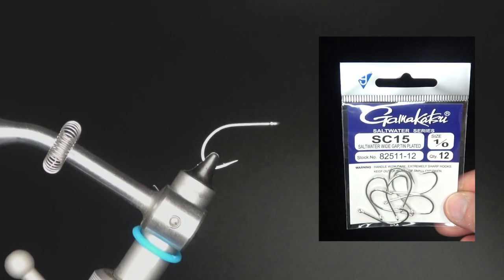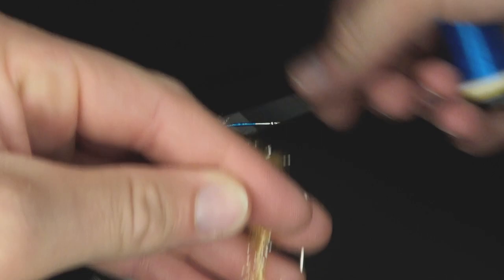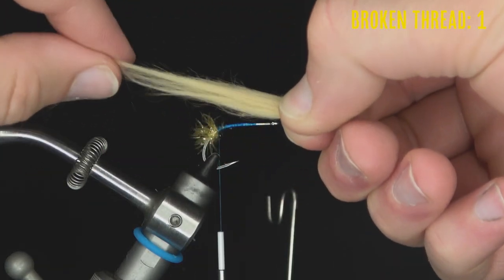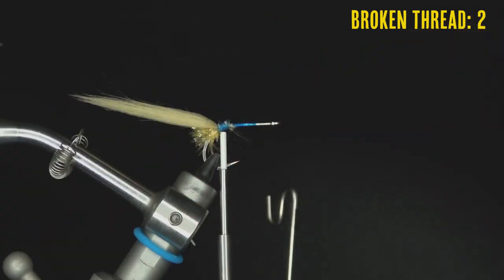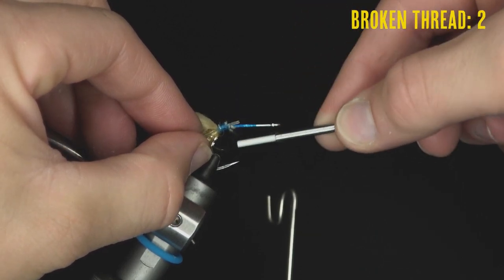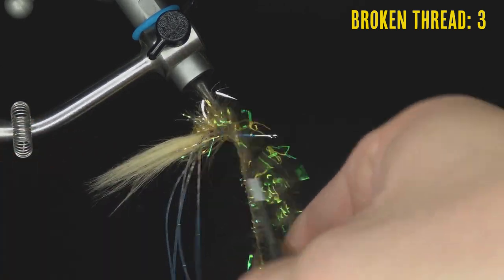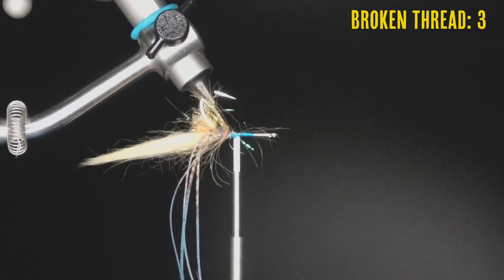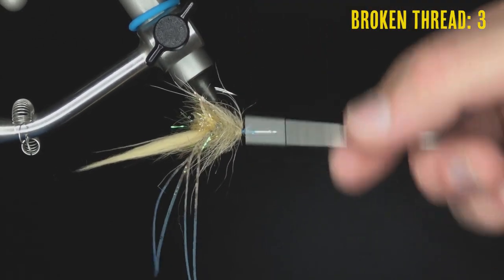Fly Tying The 239 Flies Gangster Crab - With Zack Harris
Fun fact 1: I broke my thread about half a dozen times in this video. Fun Fact 2: Landon wouldn’t let me finish trimming the fly because I’m too meticulous about it 🦀 Gangster Crab variation. The original is tied by 239 flies, however, I made a few material subs and added rubber legs. All in all it’s pretty much the same fly 🤙